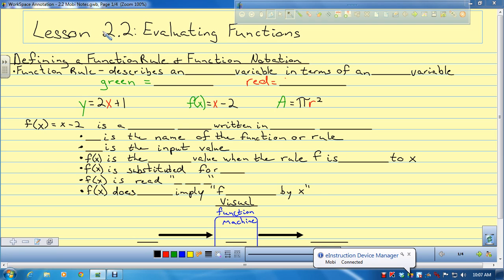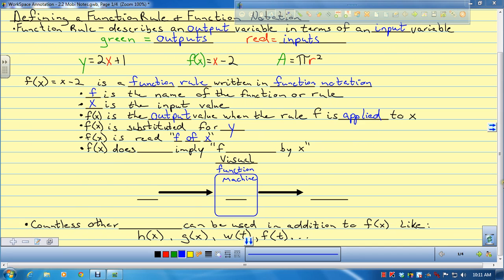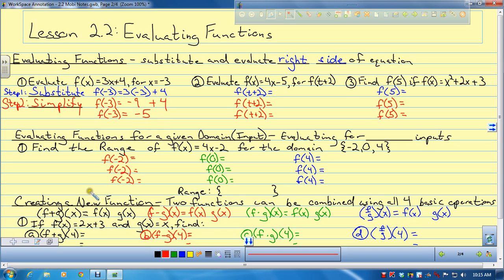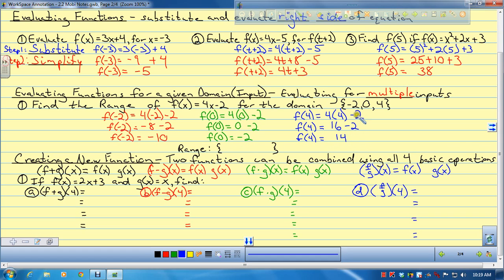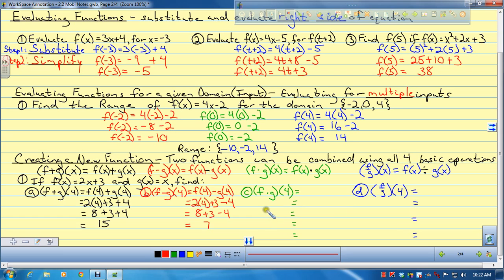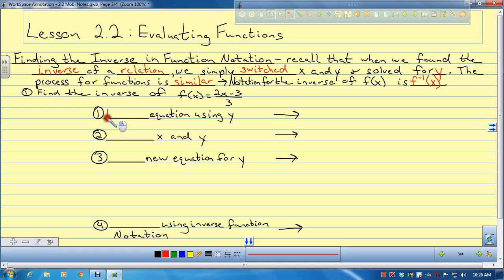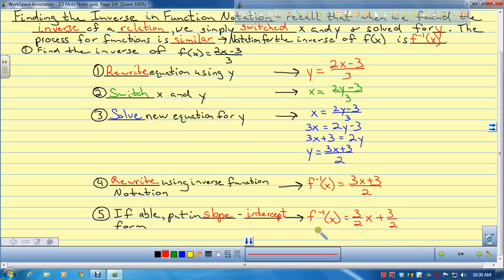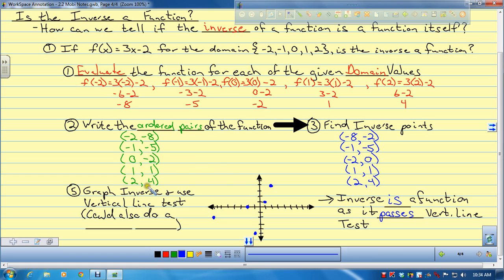Algebra Lesson 2 2 Evaluating Functions